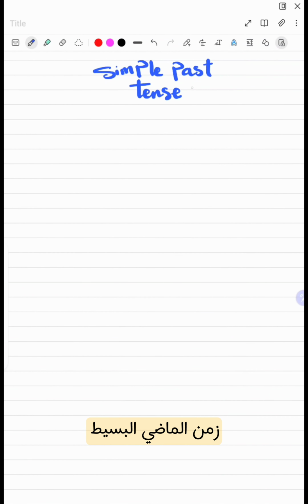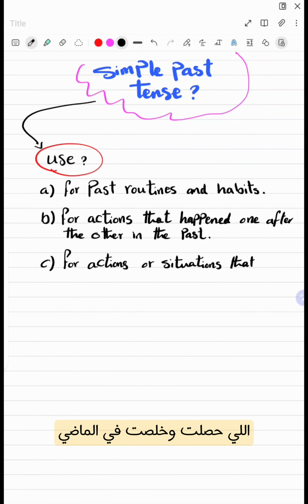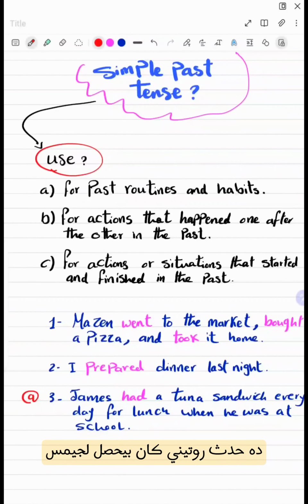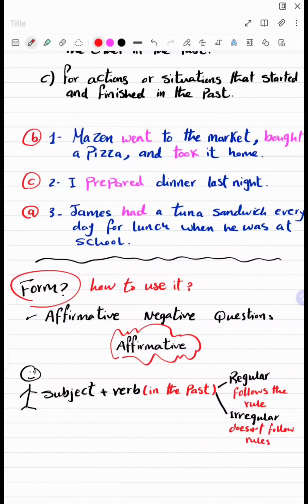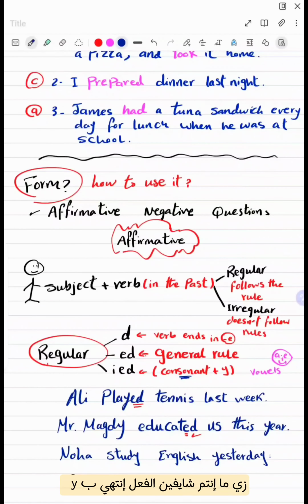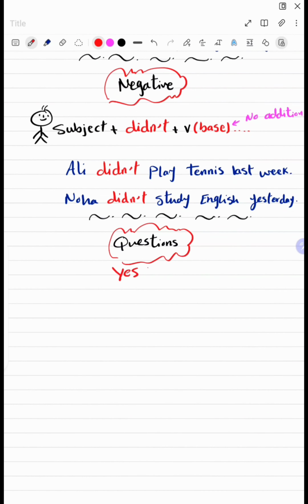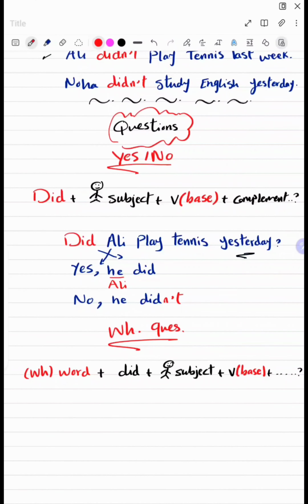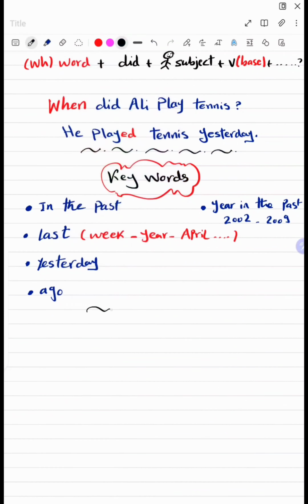Past simple tense in a nutshell إتعلم زمن الماضي البسيط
I'll teach you the simple past tense in this video using my Samsung notes. I hope you benefit the most from such a description.

▬▬▬▬▬▬▬▬▬ஜ۩ iMagdyLearnEnglish  ۩ஜ▬▬▬▬▬▬▬▬▬▬▬
◄شكراً على المشاهدة ♥
▬▬▬▬▬▬▬▬▬▬▬ஜ۩ فيس بوك۩ஜ▬▬▬▬▬▬▬▬▬▬▬▬▬
◄تابعنا على الفيس بوك:
▬▬▬▬▬▬▬▬▬▬▬▬ஜ۩ انستجرام۩ஜ▬▬▬▬▬▬▬▬▬▬▬▬▬▬
◄تابعنا على انستجرام:
▬▬▬▬▬▬▬▬▬▬▬▬ஜ۩ تيك توك۩ஜ▬▬▬▬▬▬▬▬▬▬▬▬▬▬
◄تابعنا علي تيك توك
▬▬▬▬▬▬▬▬▬▬▬▬ஜ۩ لينكد إن ۩ஜ▬▬▬▬▬▬▬▬▬▬▬▬▬▬
◄تابعنا علي لينكد إن
▬▬▬▬▬▬▬▬▬▬▬▬ஜ۩ ۩ஜ▬▬▬▬▬▬▬▬▬▬▬▬▬▬
◄وشكرا لكم على حسن المتابعة  ^_^
▬▬▬▬▬▬▬▬▬▬▬▬ஜ۩ ۩ஜ▬▬▬▬▬▬▬▬▬▬▬▬▬▬
◄وفي النهاية لا تنسي عمل اشتراك بالقناة ليصلك كل ما هو جديد
◄مشاركة الفيديو.
◄يسعدنا تلقي آرائكم في التعليقات.
◄أي استفسار اكتب تعليق وإن شاء الله سوف نرد علي جميع استفساراتكم
▬▬▬▬▬▬▬▬▬ஜ۩ iMagdyLearnEnglish  ۩ஜ▬▬▬▬▬▬▬▬▬▬▬